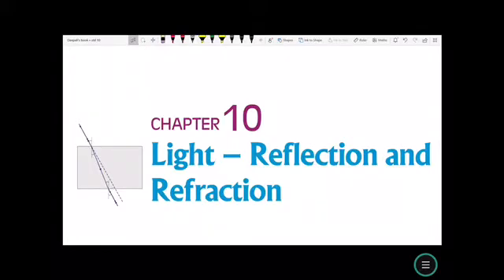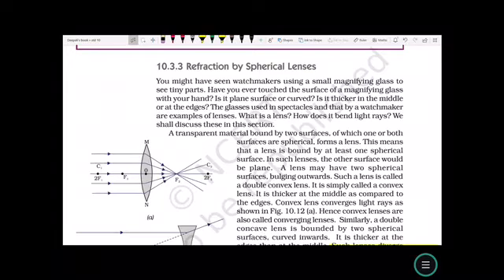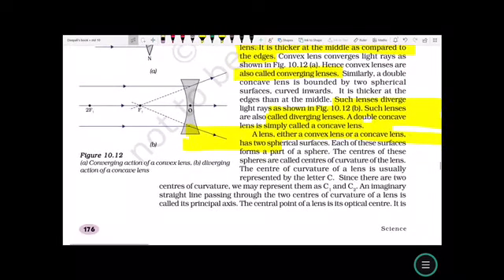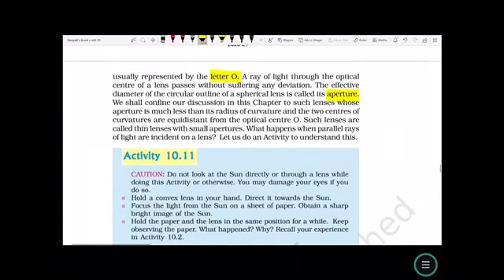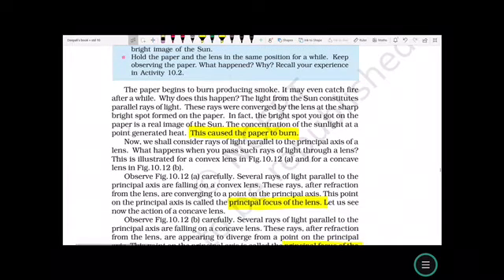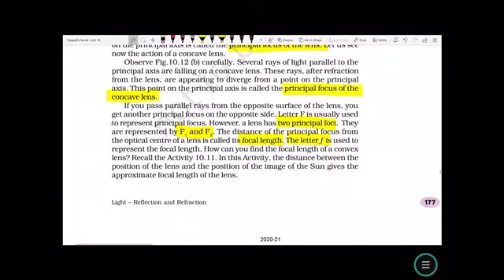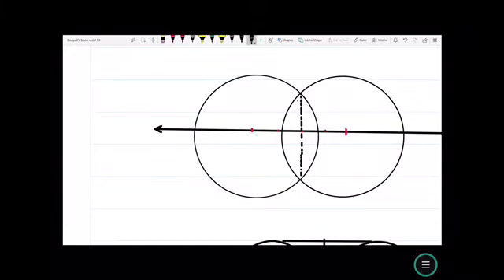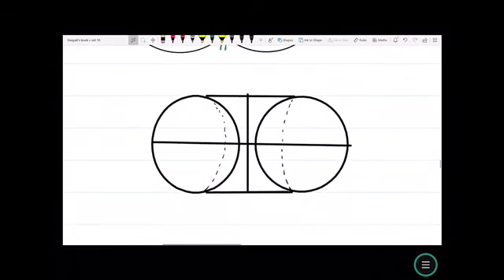CLASS - 10 CH : 10 LIGHT : REFLECTION AND REFRACTION (8)